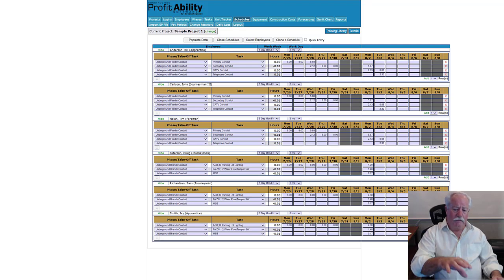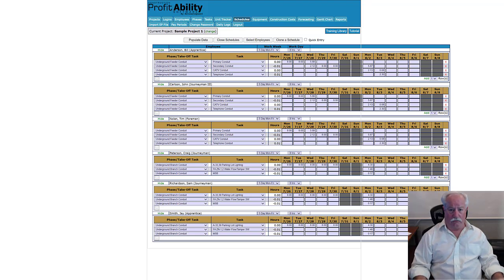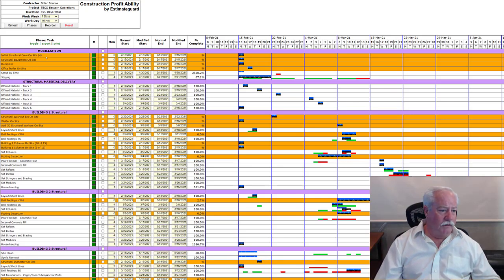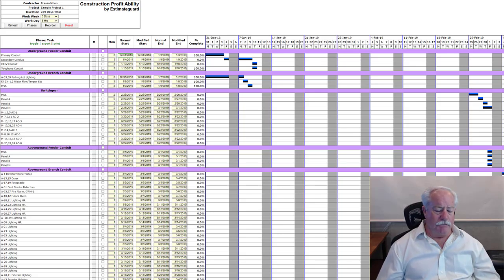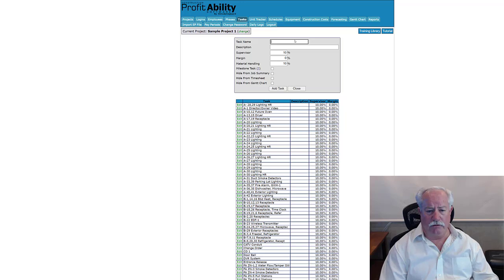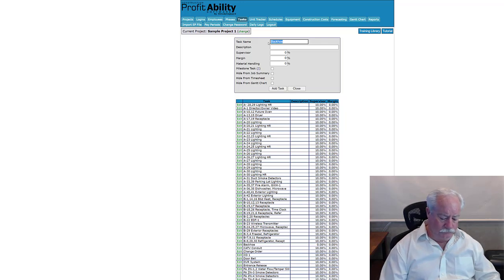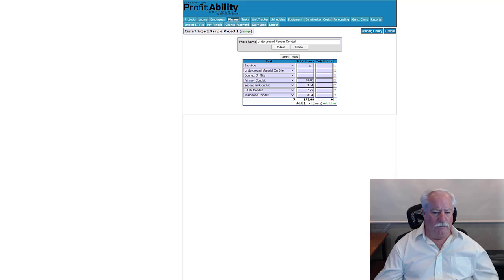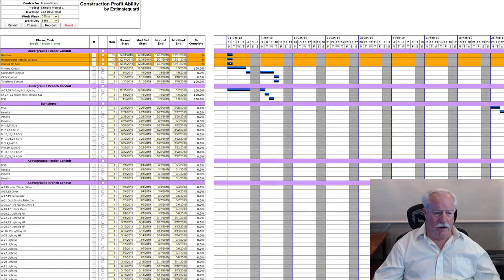Advanced Foreman Training 6: Chaos To Control With Software | Estimateguard.com